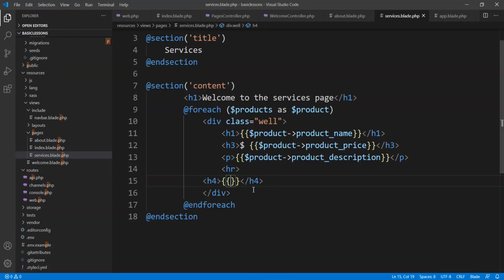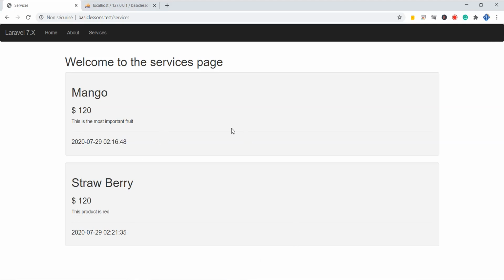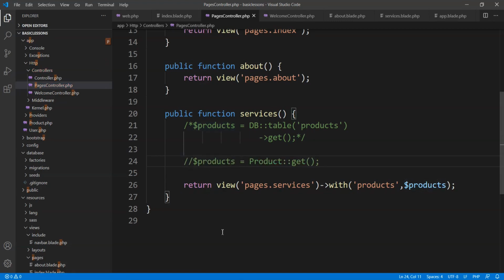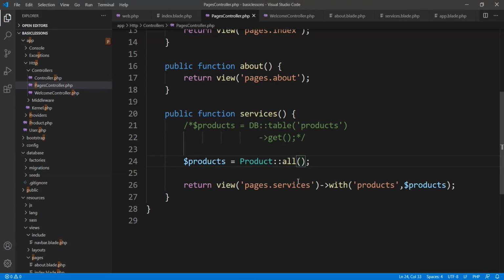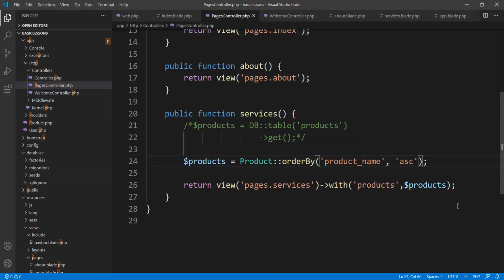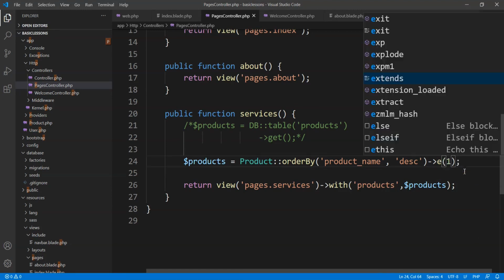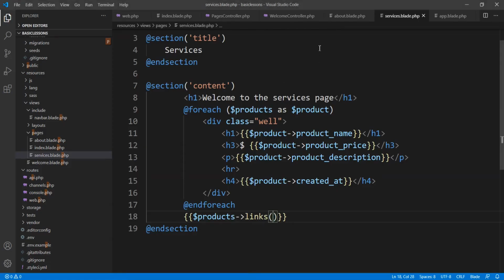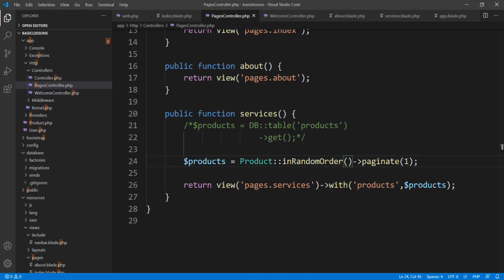9 1 Different ways viewing data in Laravel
In this video, we will learn different ways to view data in Laravel.